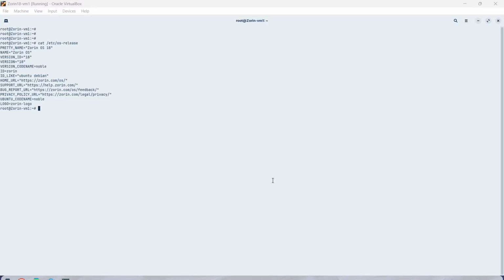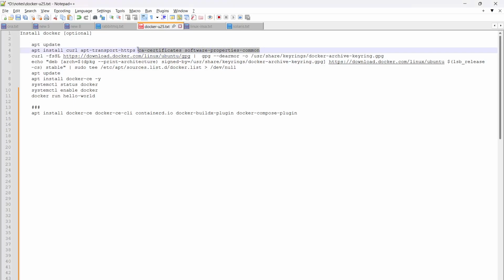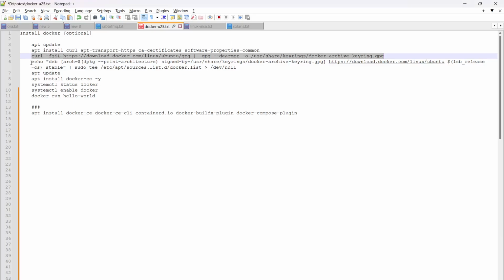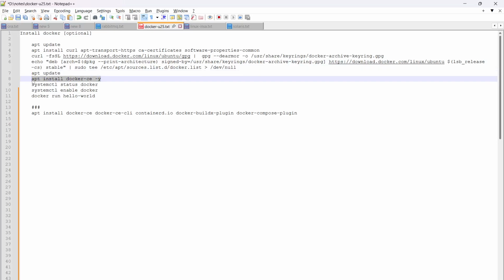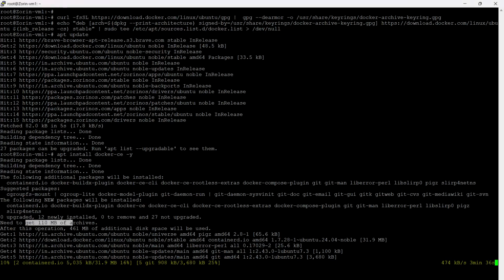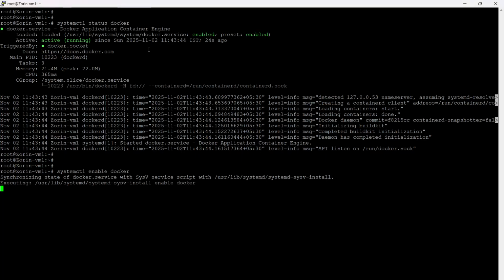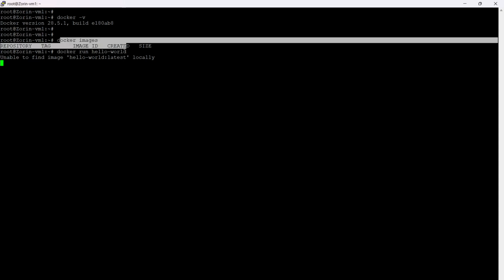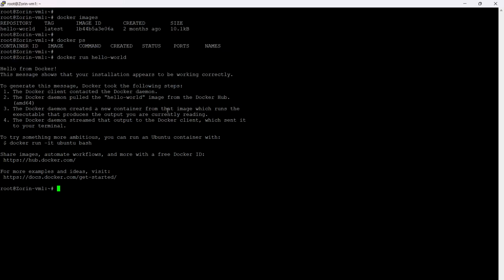How To Install Docker on Zorin 18 Linux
how to *install Docker on Zorin, in this step-by-step guide. Docker is a powerful platform for developers and system administrators to build, ship, and run applications in containers. Follow along as we walk you through the process of installing Docker, configuring it, and verifying the installation on Zorin 18.